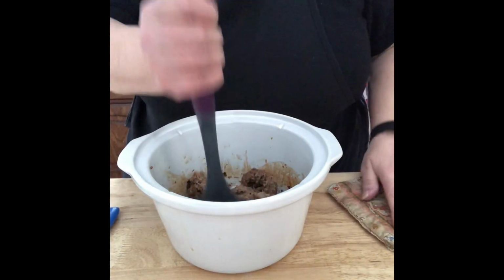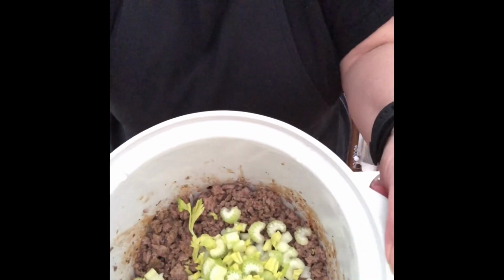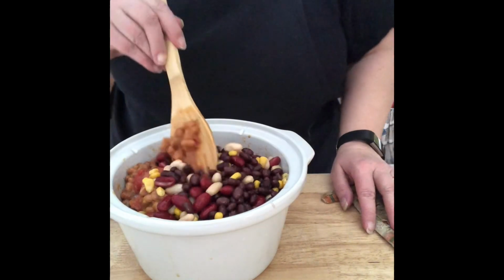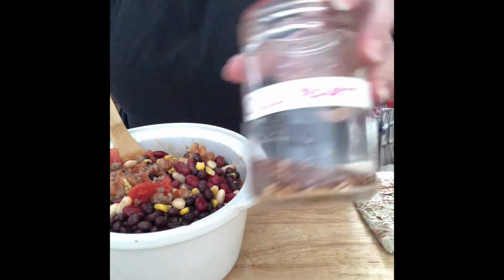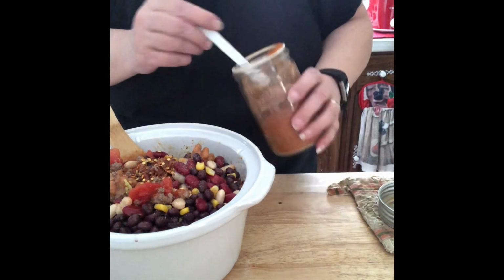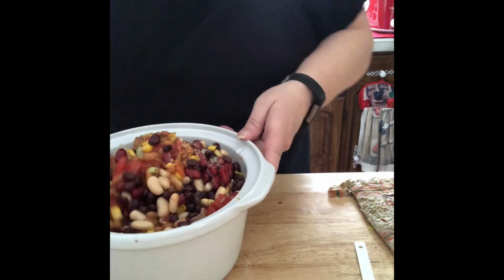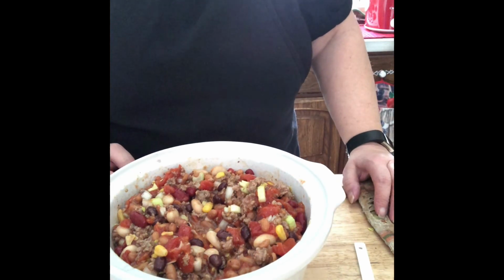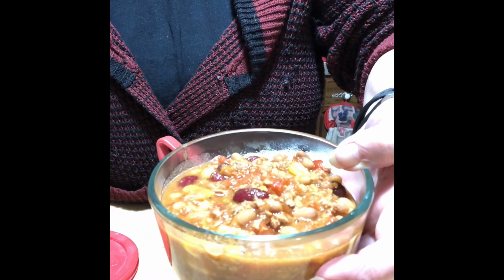Chili chili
Let me share with you my chili recipe